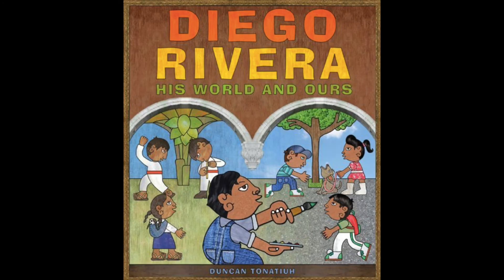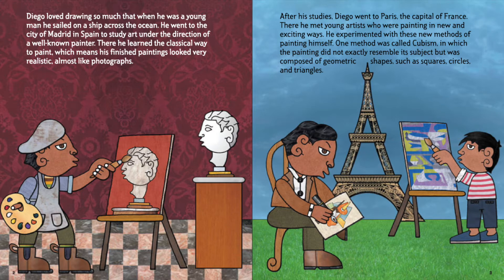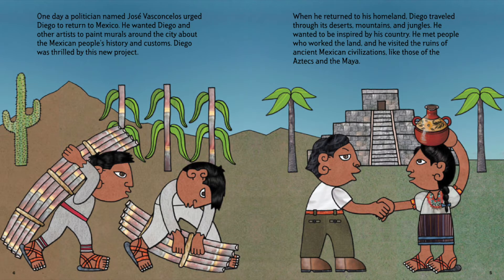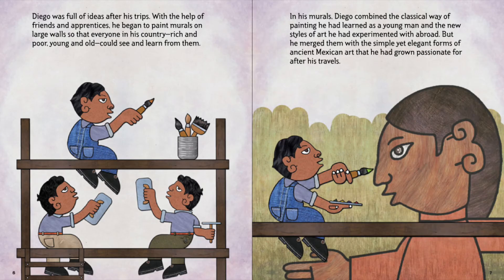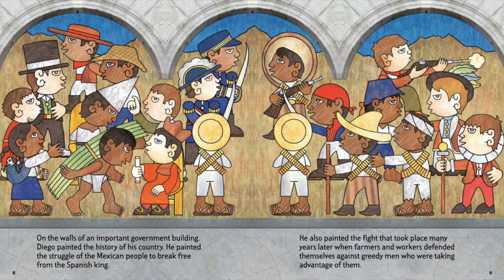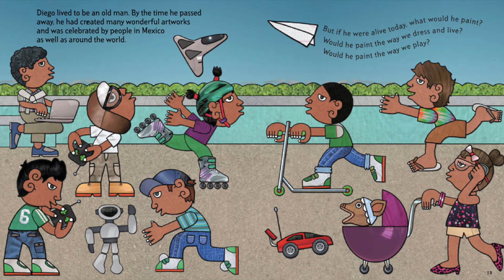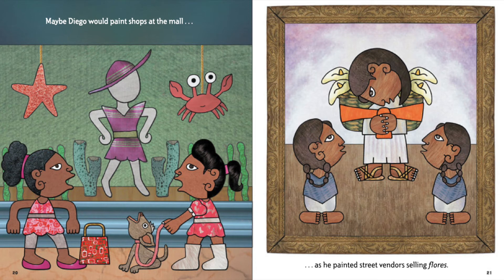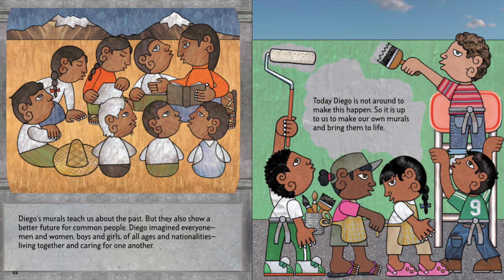READ ALOUD with Mr. Manny | Diego Rivera: His World and Ours | LRRMA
Diego Rivera: His World and Ours is written and illustrated by Duncan Tonatiuh